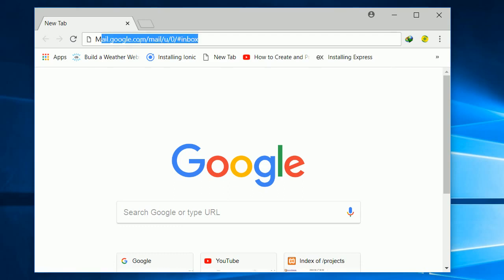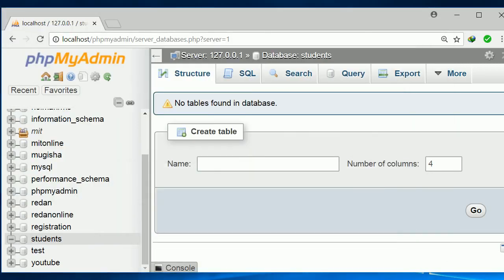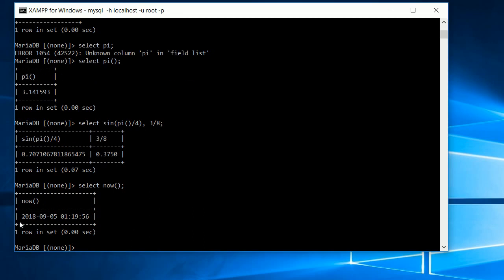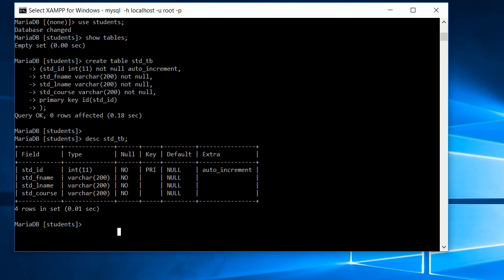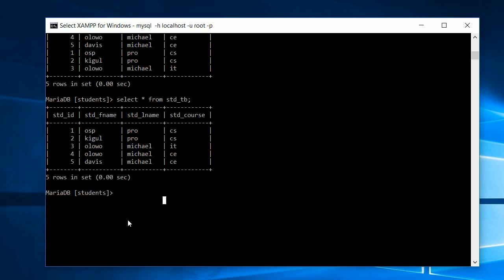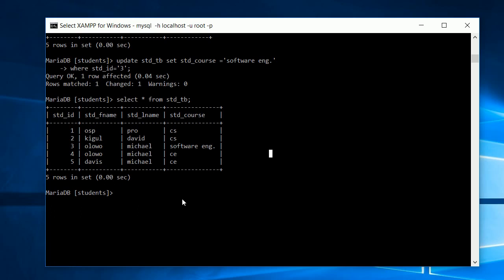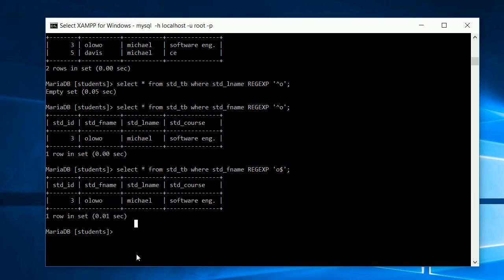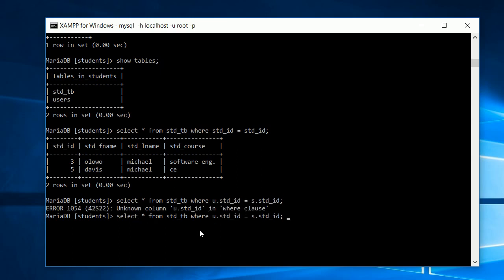complete mysql programming video tutorial youtube wampp,xampp mysql php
IN THSI VIDEO, YOU WILL LEARN THE FOLLWOWING:
1) HOW TO  DOWNLOAD XAMPP AND INSTALL IN WINDOWS
2) HOW TO DOWNLOAD WAMPP AND INSTALL IN WINDOWS
3) HOW TO SETUP SETUP XAMPP AND WAMPP IN WINDOWS
4) HOW TO INSTALL MYSQL WORKBENCH
5) HOW TO USE CRUD SYSTEMS OR SYSTEM IN MYSQL
6) HOW TO CREATE A DATABASE ,
7) HOW TO DROP A DATABASE,
8) HOW TO USE A DATABASE,
9) HOW TO CREATE A TABLE OR TABLES IN MYSQL
10) HOW TO USE MYSQL XAMPP OR WAMPP SHELL OR COMMAND PROMPT OR CMD FOR PROGRAMMING .
11)  HOW TO USE MYSQL EXCEL WITH MYSQL PROGRAMMING.
12) HOW TO INSERT DATA INTO A MYSQL TABLE,
13) HOW TO retrieve DATA FROM MYSQL DATA TABLE
14) HOW TO USE IN JOIN , LEFT JOIN , RIGHT JOIN IN MYSQL
15) HOW TO CREATE MORE THAN TWO TABLES IN ONE DATABASE AND JOIN THEM.
complete mysql tutorial
16)  how to delete data in mysql table
17) how to update mysql table,
18) how to describe mysql table.
19) how to check mysql version
20) how to use phpmyadmin
21) how to insert data using mysql phpmyadmin.
22) how to pick data using rows, columns
23) how to use cmd for mysql .
introduction to mysql programming.
check more videos, on mysql with osp pro
complete programming video for mysql with osp pro